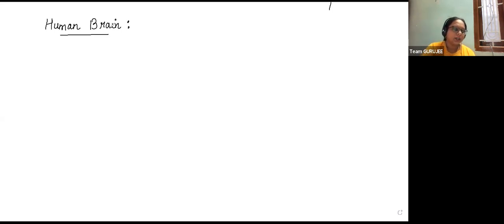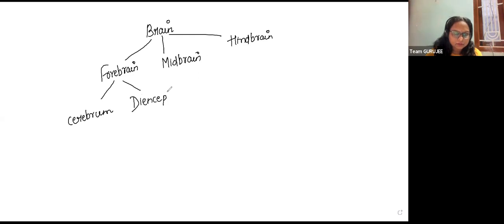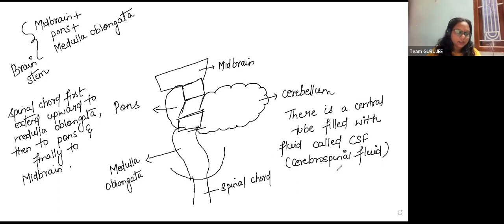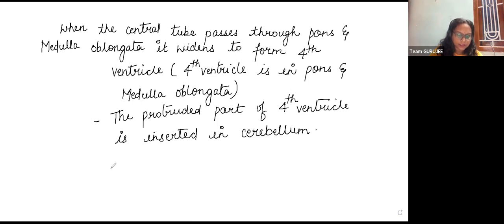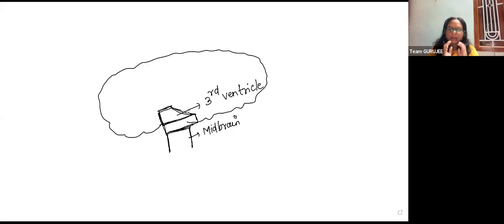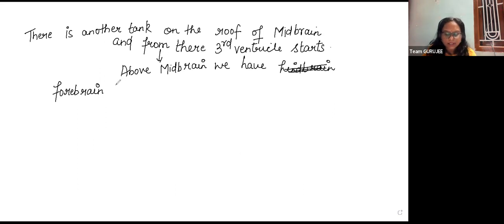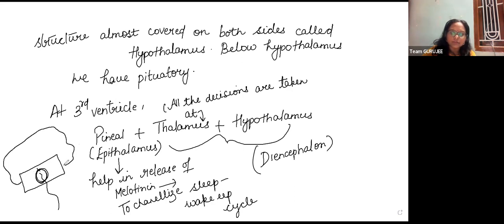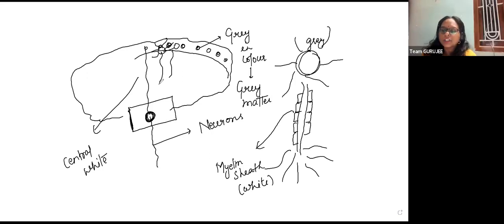HUMAN PHY- NERVOUS SYSTEM (2)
Foundation - Classes VIII, IX